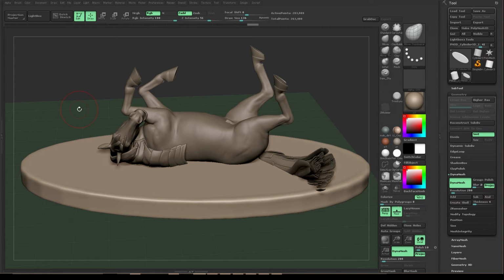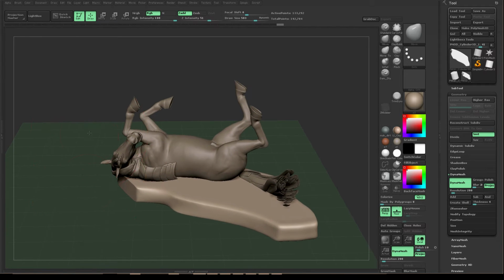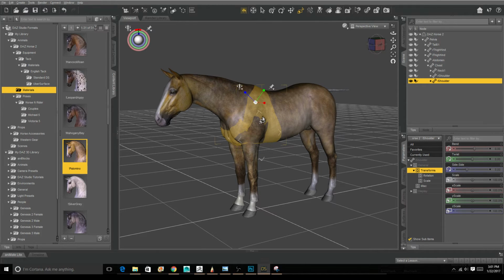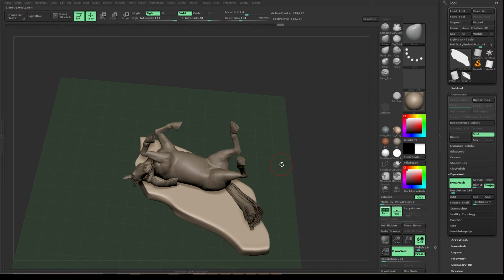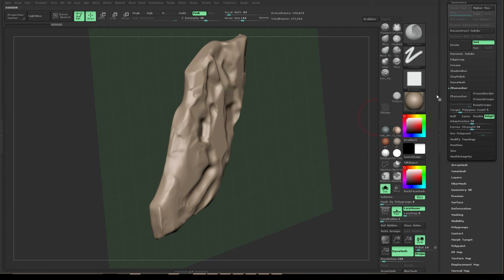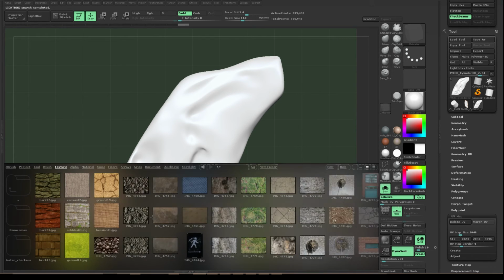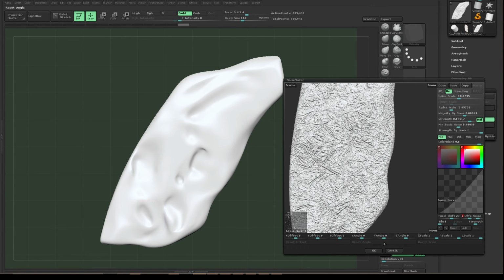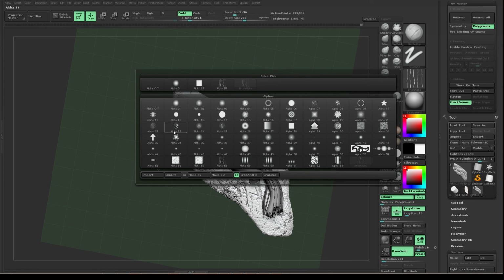ZFever Live Stream - Rolling Horse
Today, we're going to talk about how workflows, proficiency, and how they contribute to the quality of our product.

If you miss the stream, don't worry. It will be posted to the channel.